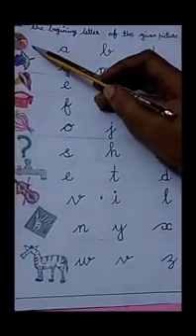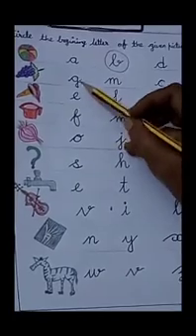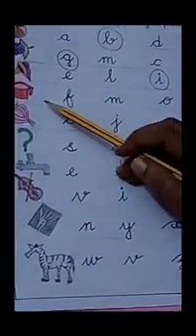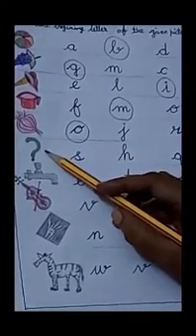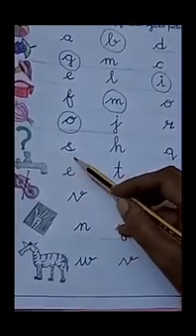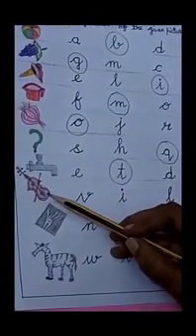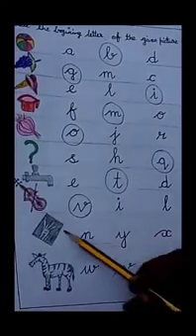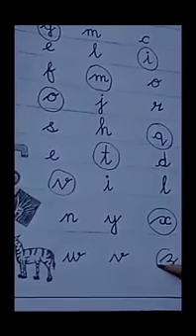UKG English (18.09.2020)